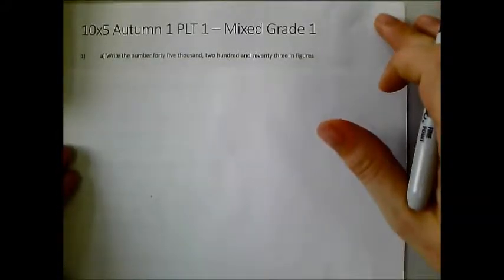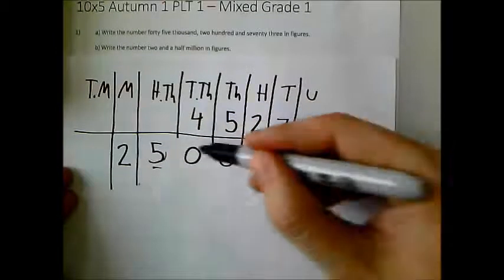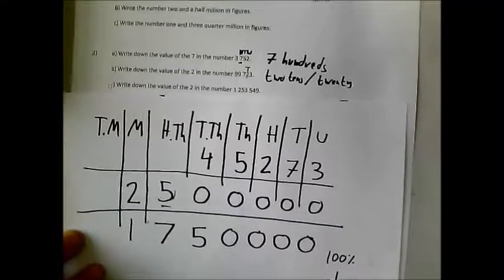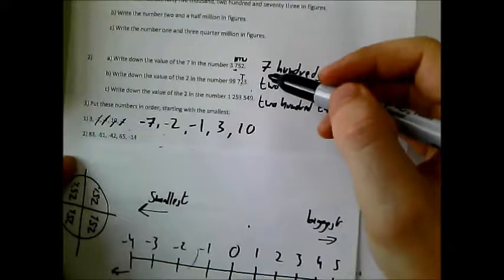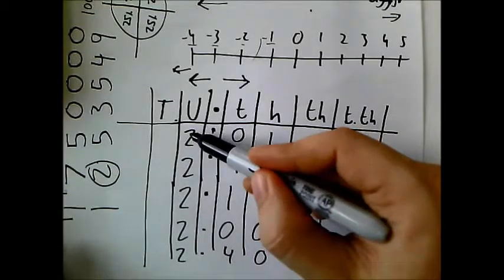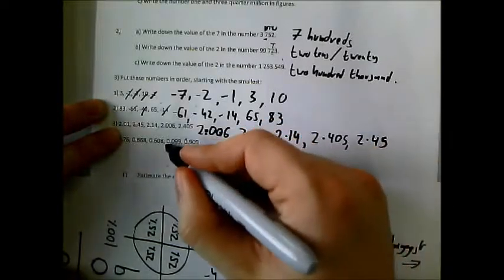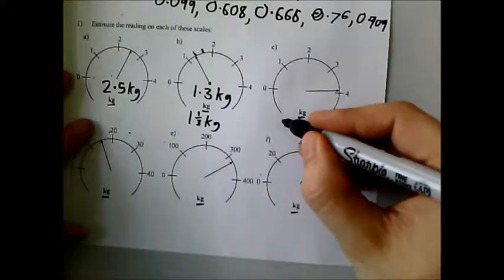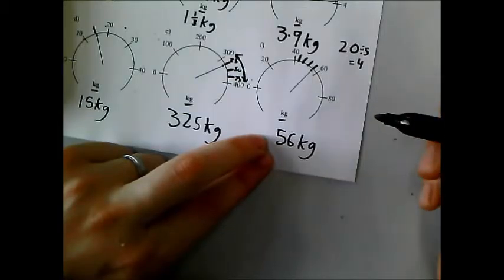year 10 grade 1 mixed questions 1